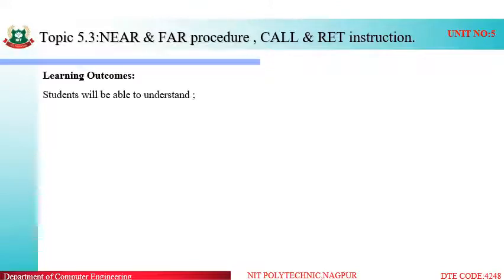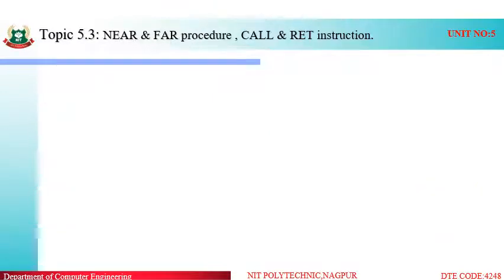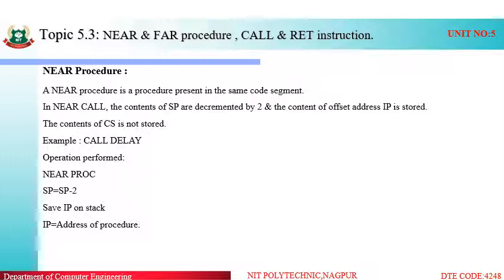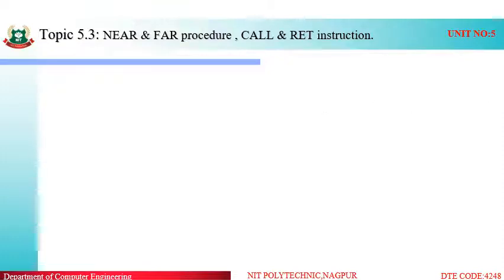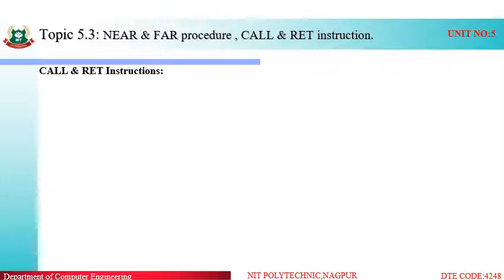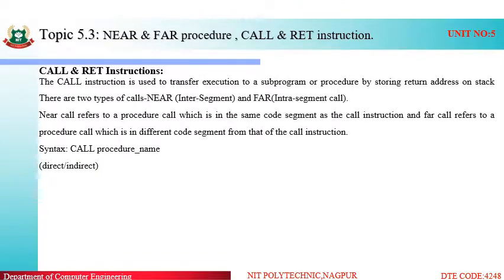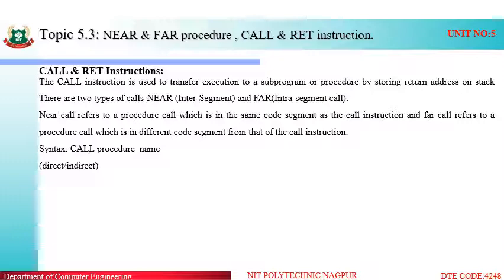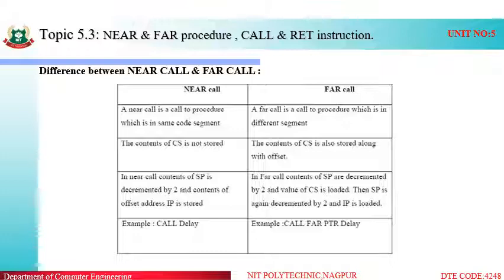5 3 NEAR FAR PROCEDURE CALL RETURN